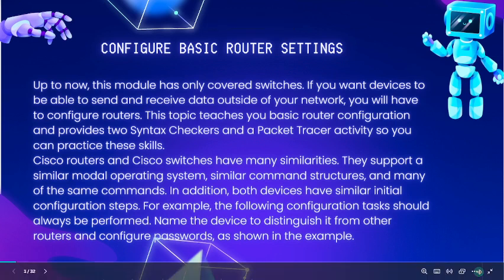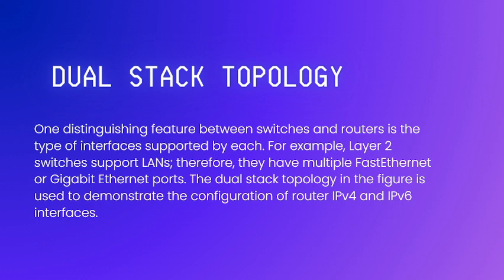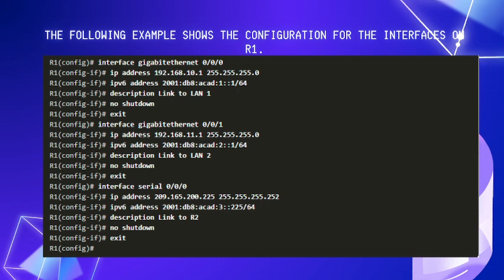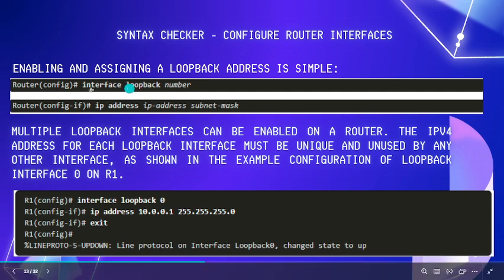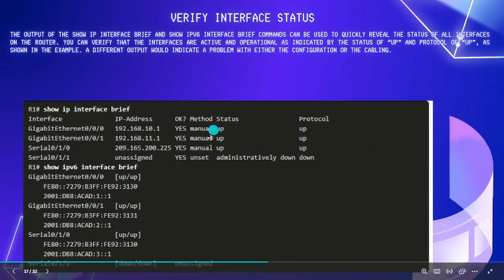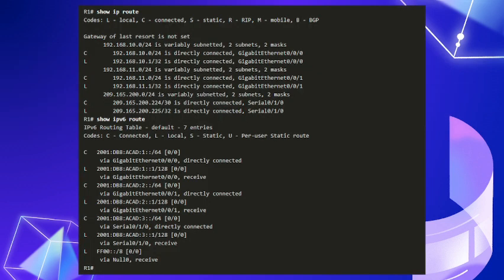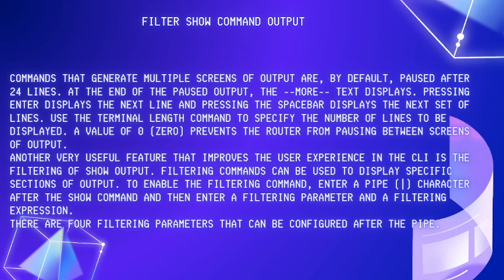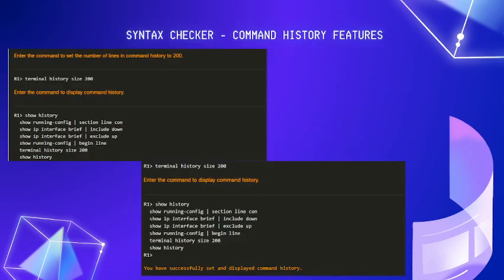Module 1 Basic Device Configuration Part 2